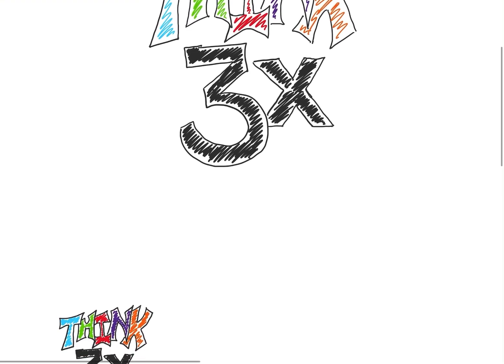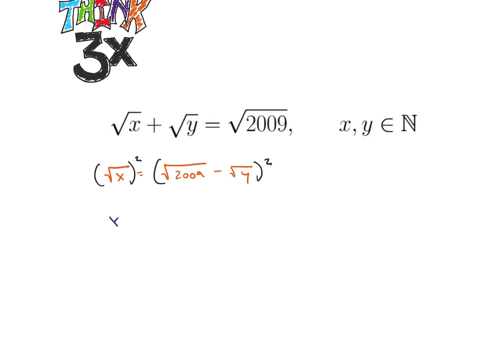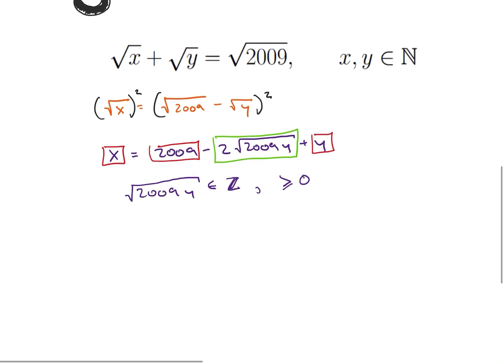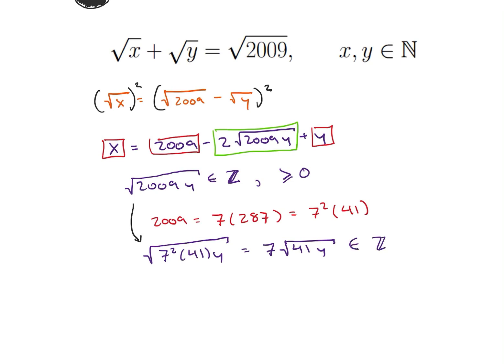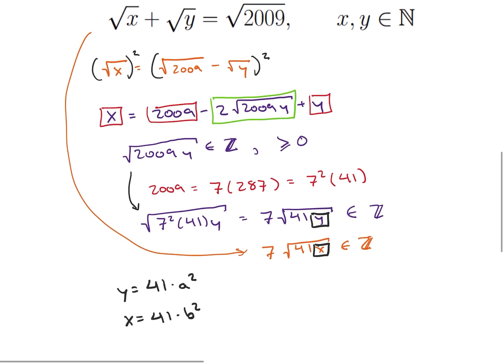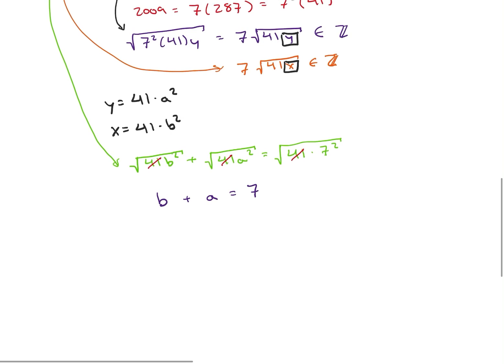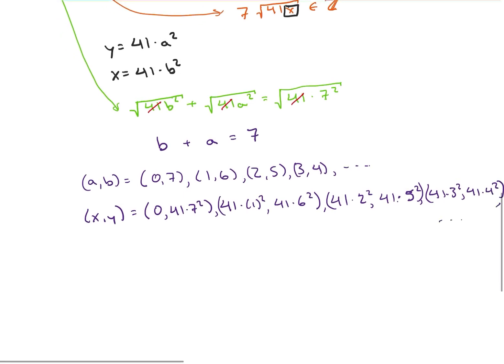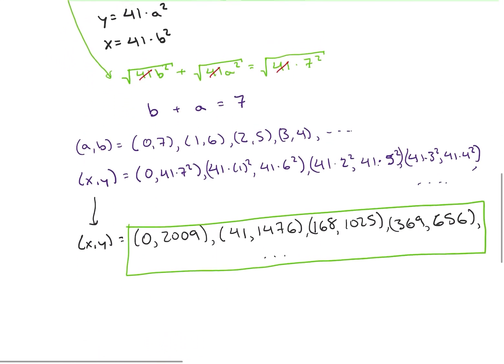Sqrt(x)+sqrt(y)=sqrt(2009); can we calculate y and x?!?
We solve a really fun problem that requires a few tricks. Test out your problem-solving mettle by pausing the video and seeing if you can come up with the solution. We manipulate our expression by solving some fun algebra. Come join! Feel free to submit your own problem if you'd like me to work through a problem of yours.